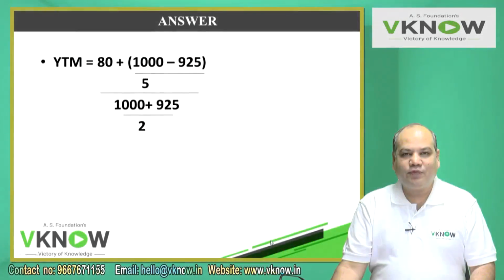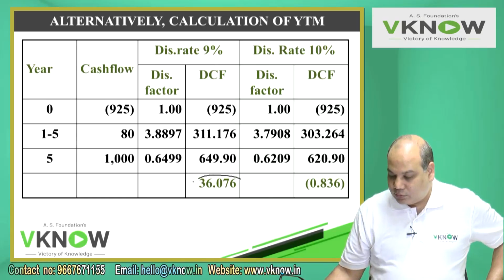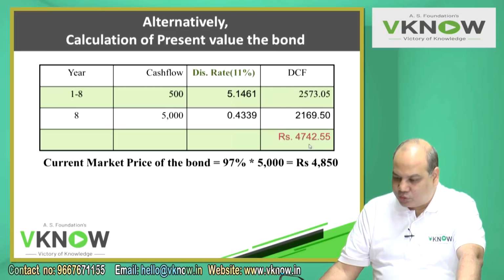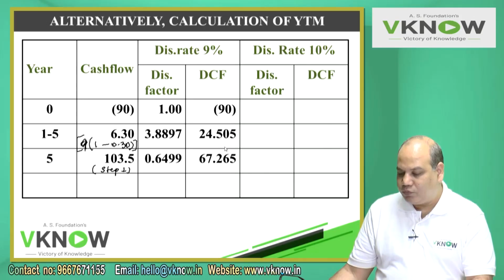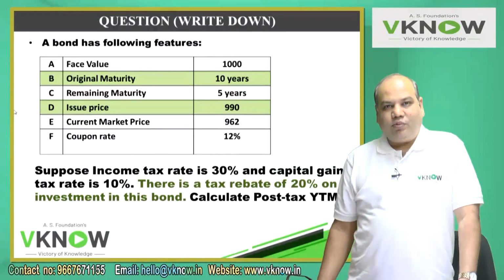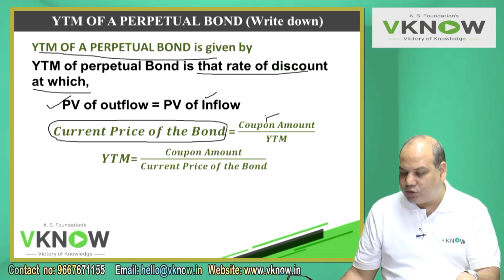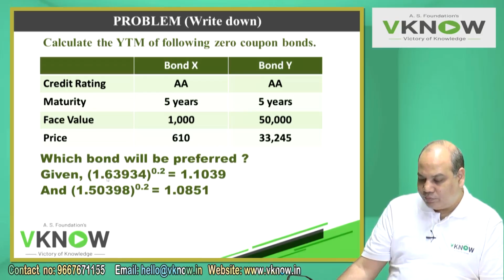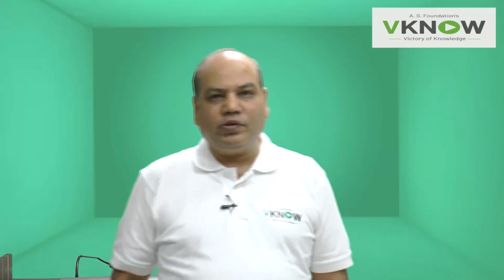CA Final SFM Bond Valuation - Lecture 5 | Full English | New Syllabus | CA Vinod Kumar Agarwal